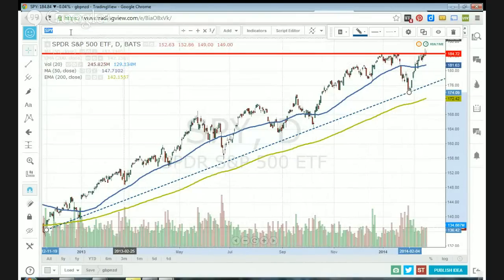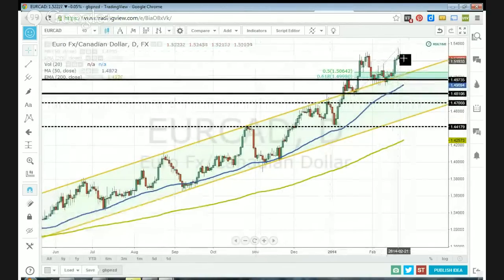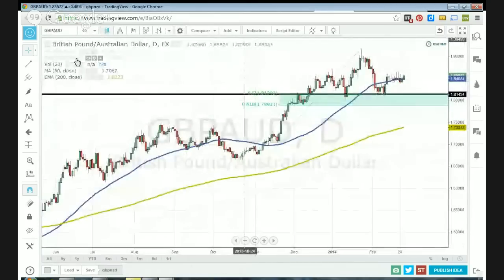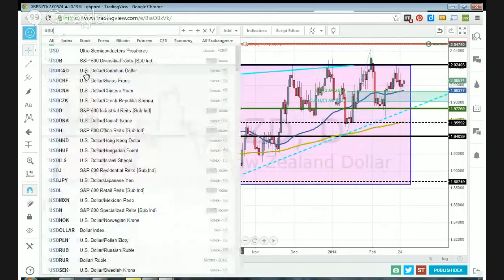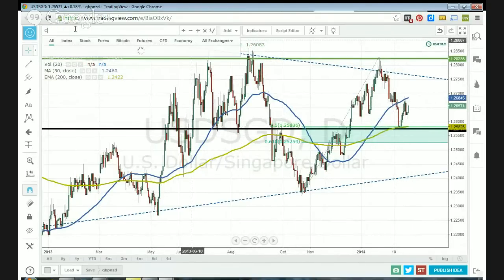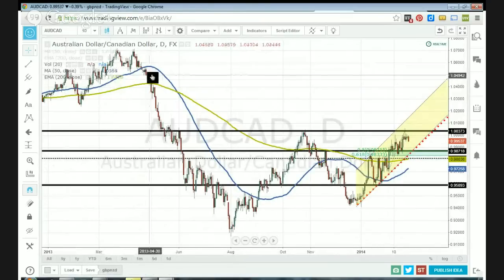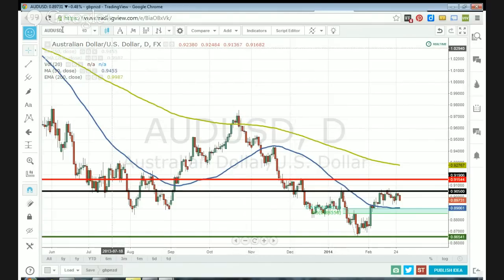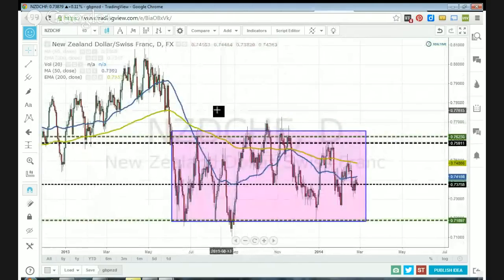Daily FX Chart Review - February 26 2014: "Hunting for the Convergence of Time and Price"